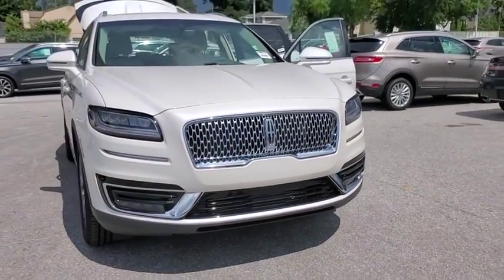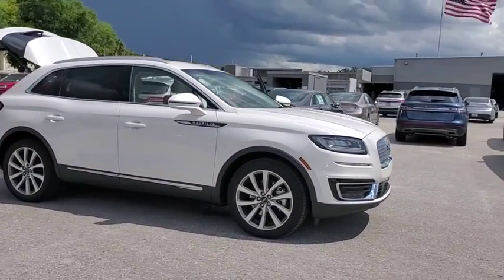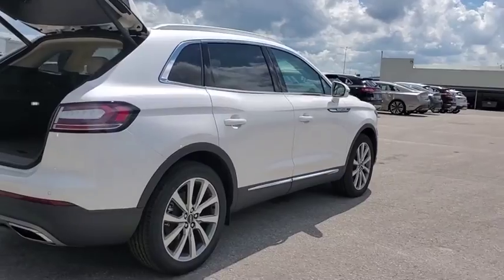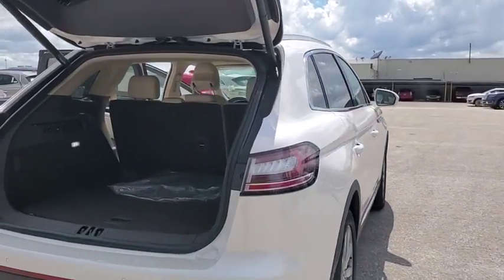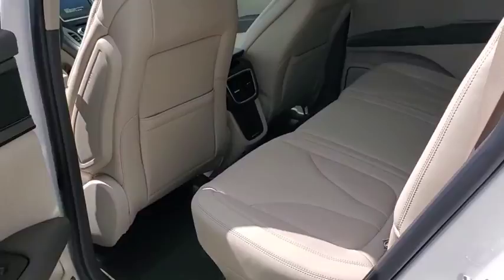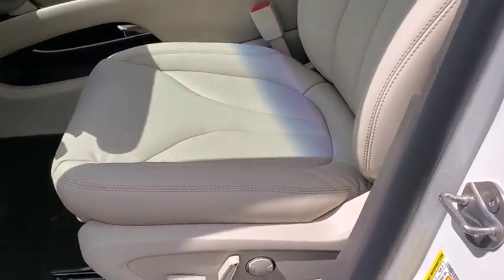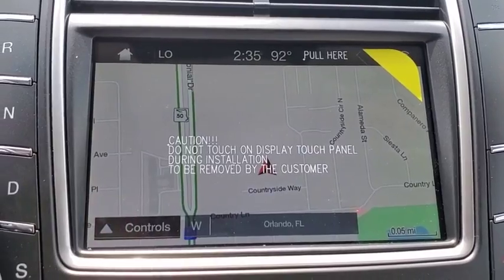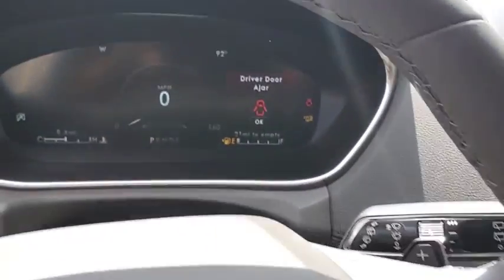2019 Lincoln Nautilus Winter Park, Longwood, Kissimmee, Windermere, Orlando, FL 190910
White Platinum Metallic Tri-Coat New 2019 Lincoln Nautilus available in Orlando, Florida at Central Florida Lincoln. Servicing the Winter Park, Longwood, Kissimmee, Windermere, FL area.